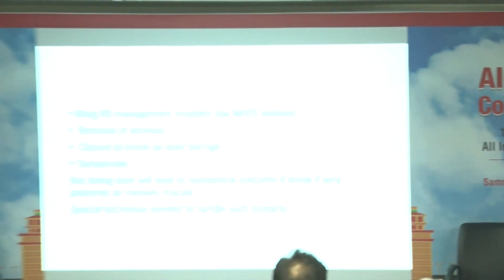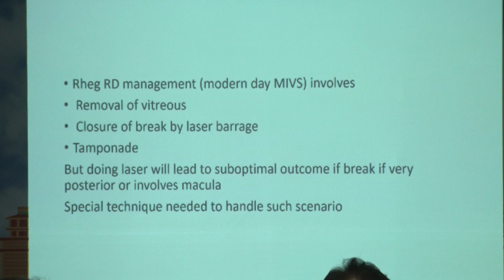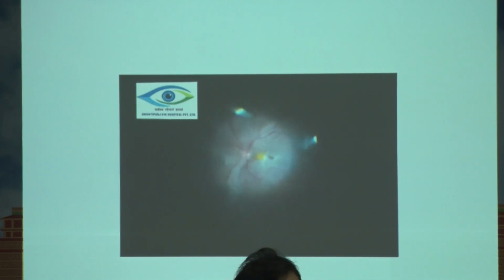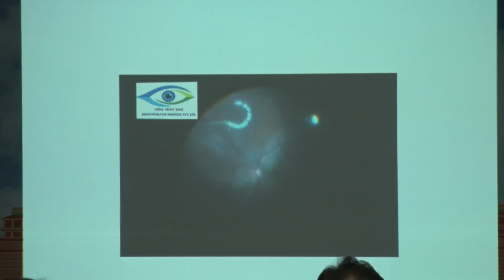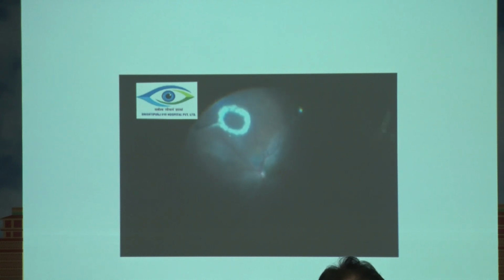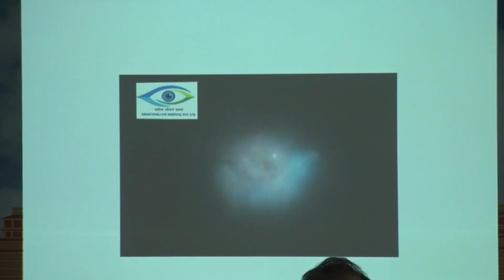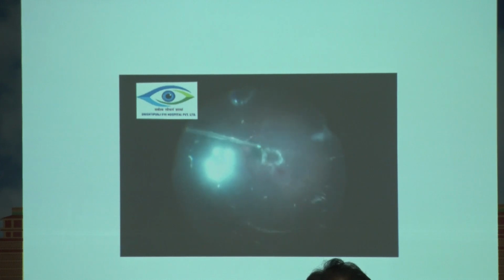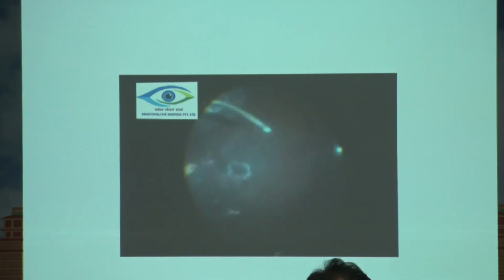AIOCMTC1 2023 GP111 topic Dr SP Tiwary Tips to manage Macular HST with RD